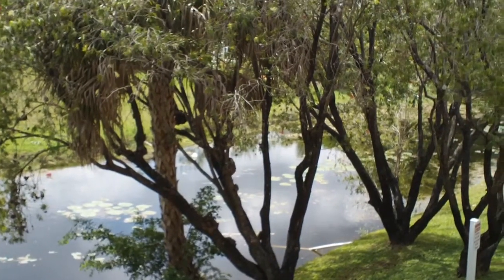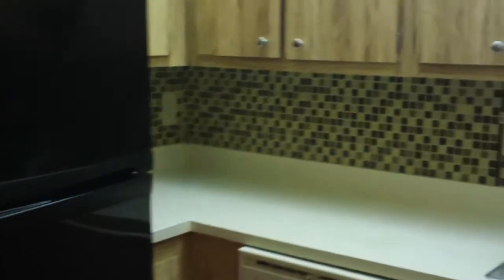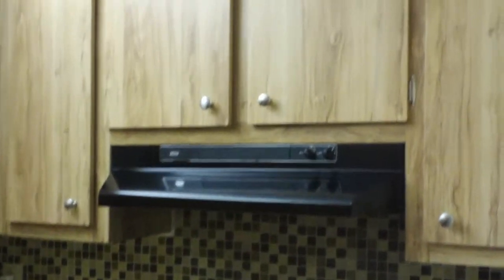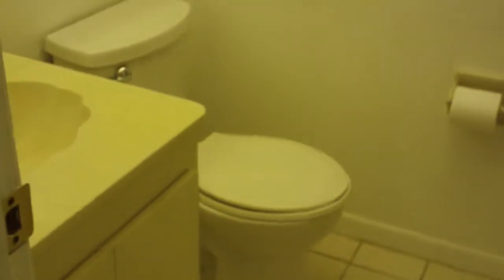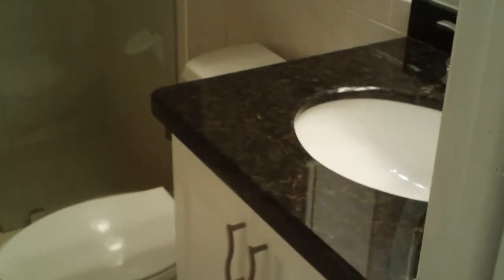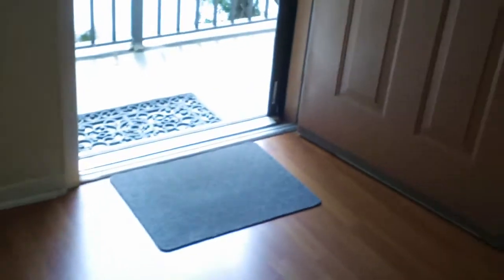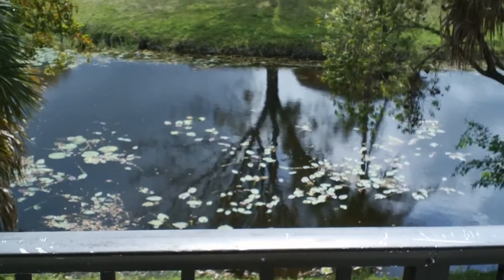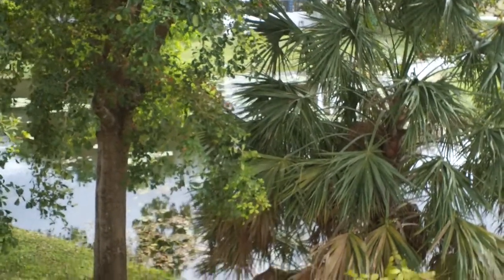3245 NW 102nd Terrace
2 bedroom, 2 bath condo in Coral Springs for Rent